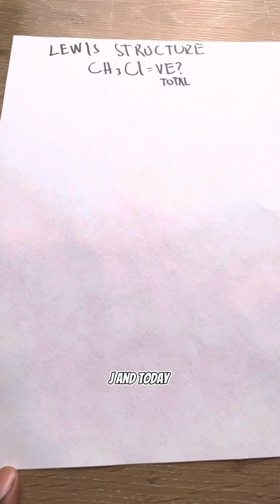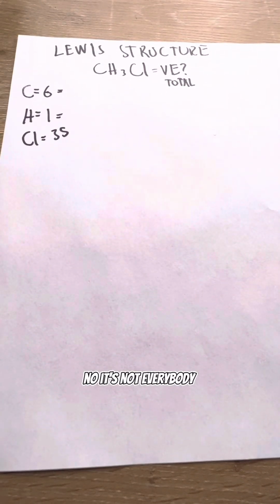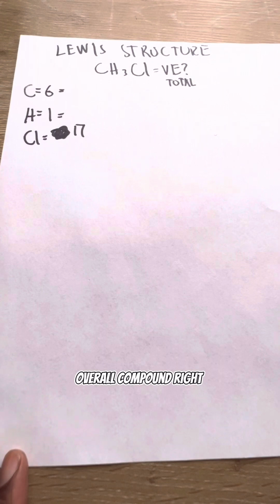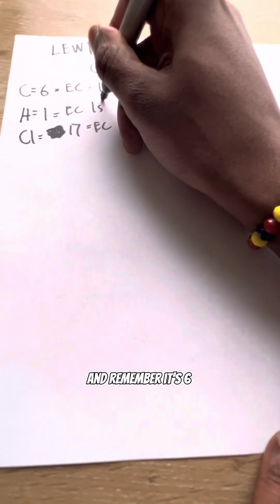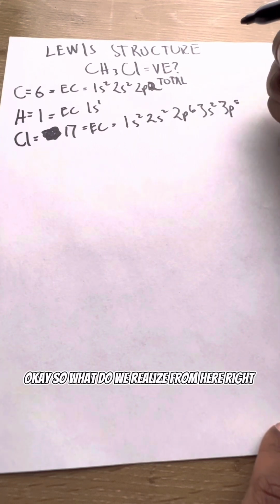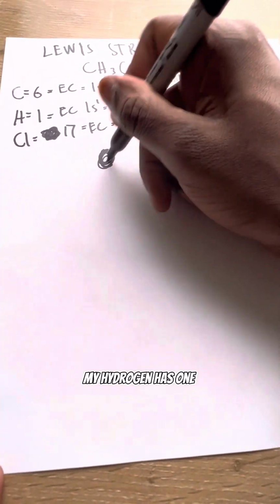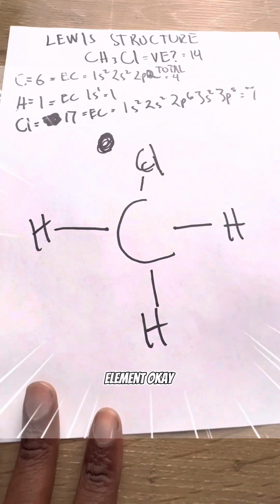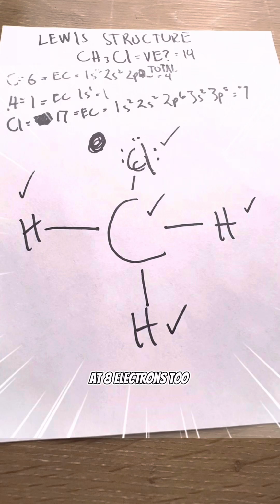How to draw Lewis structures for general chemistry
Need help with Lewis Structures? Doctor J is going to give you the step by step process.

Sign up to Don’t Be Scared newsletter to learn more.